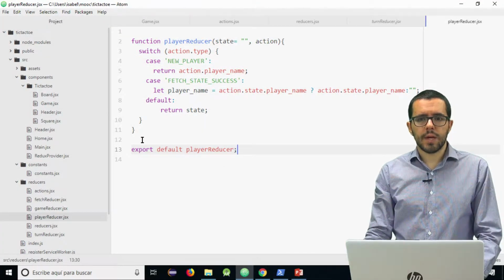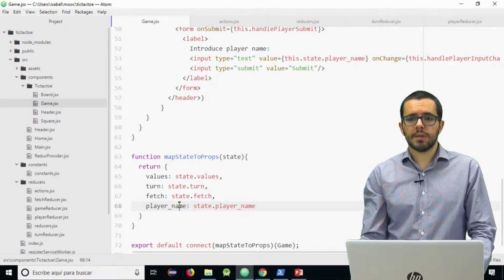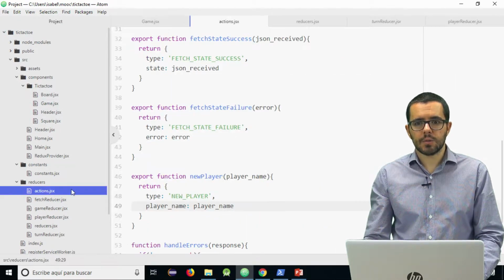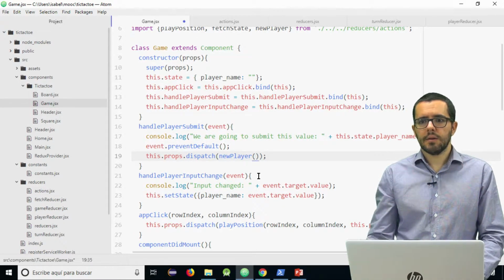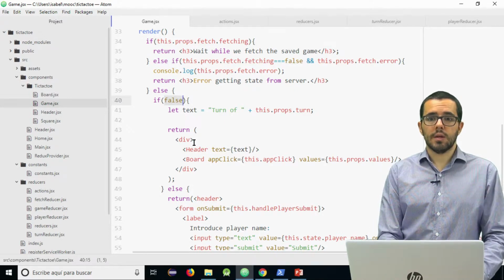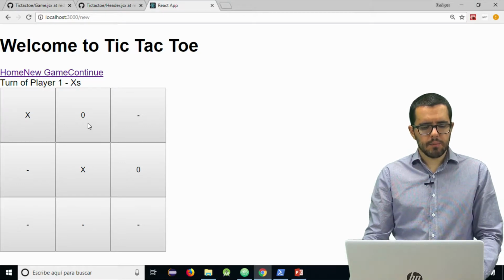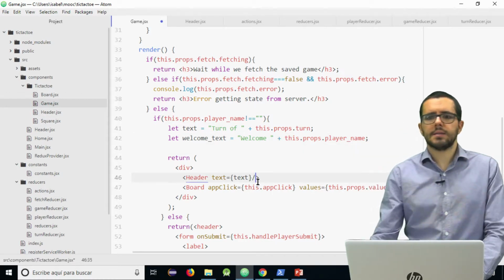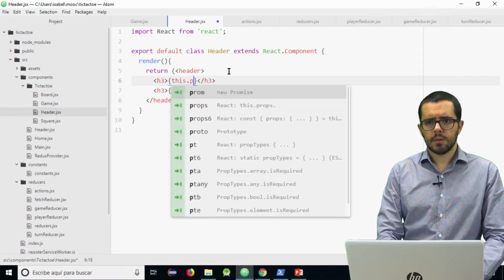MOOC ReactJS & Angular - Module 10 - 4.2. Developing a TicTacToe with React forms (Part 2)